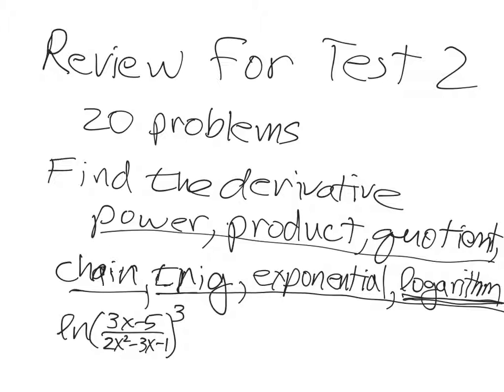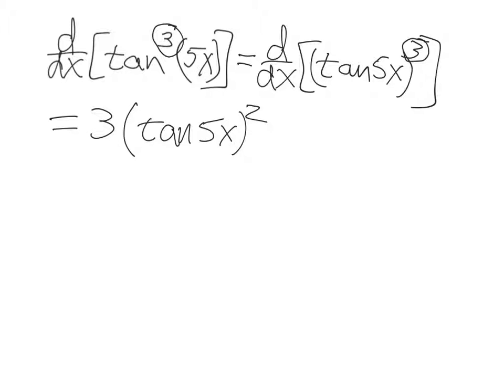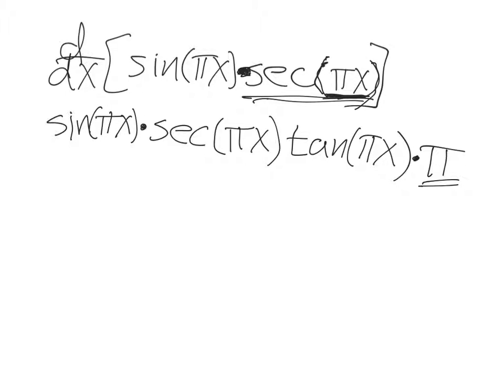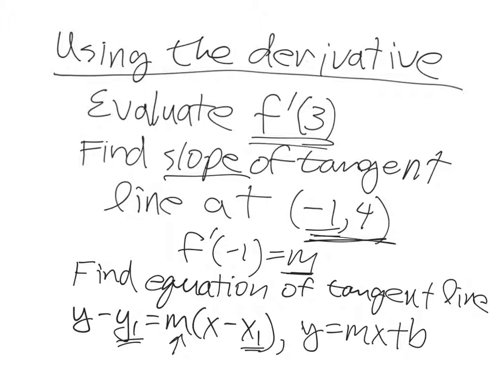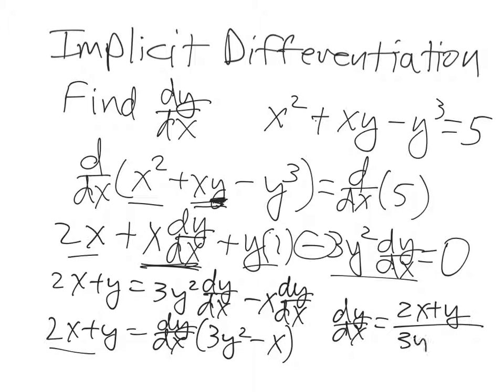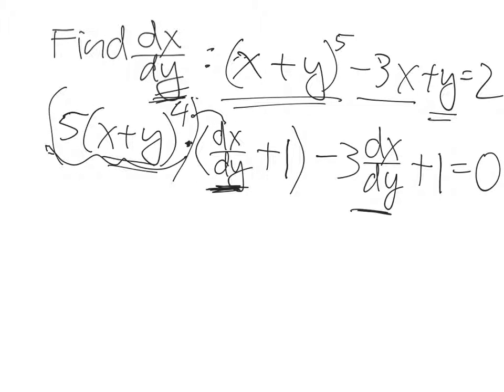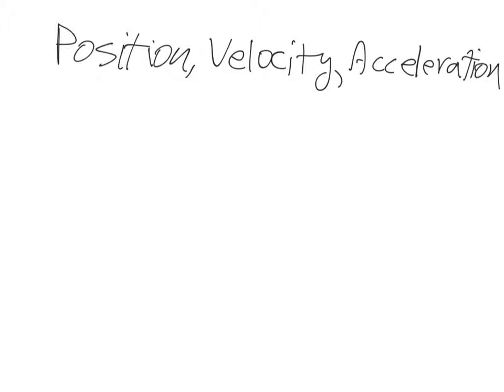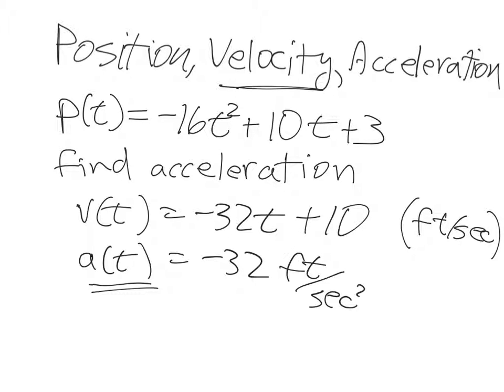Test 2 review F16